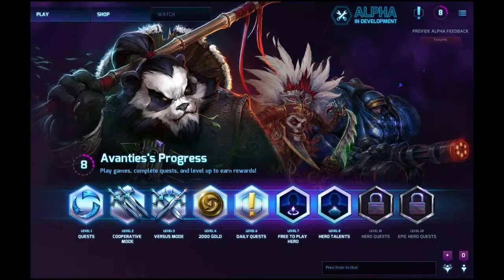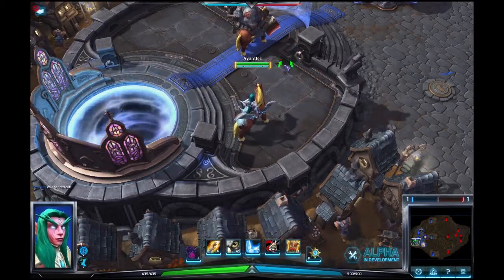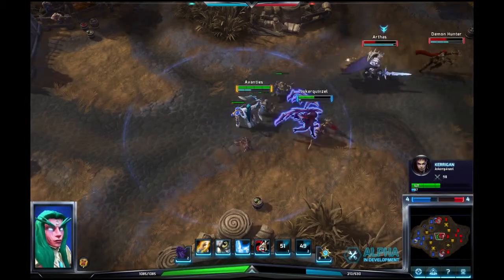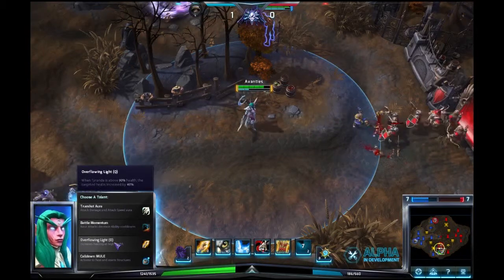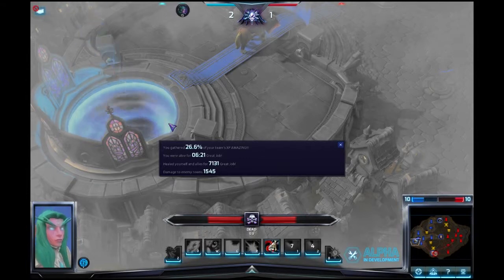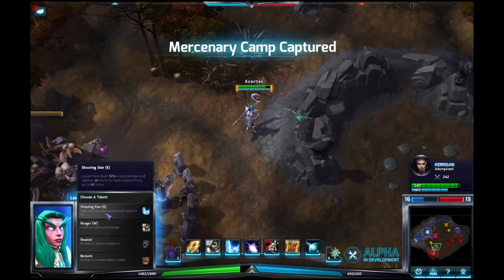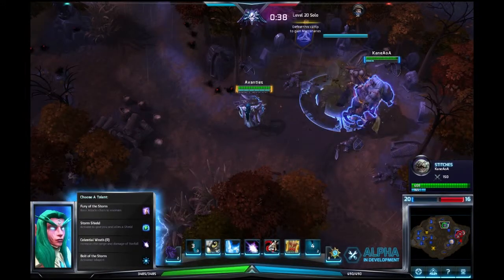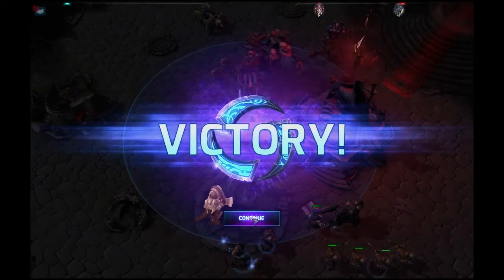ECMMOGamers Play - Heroes of the Storm - Tyrande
In this episode of ECMMOGamers play we continue our look at the Blizzard Entertainment MOBA Heroes of the Storm.  This episode we look at Tyrande who is a ranged support class and healer.